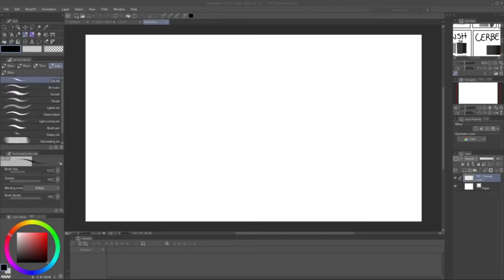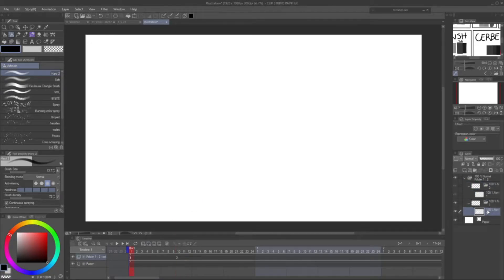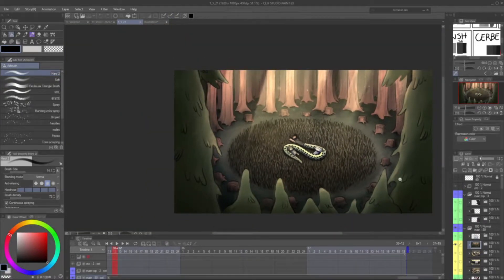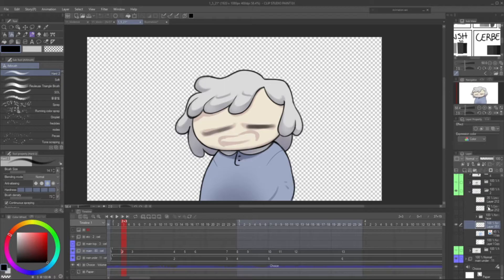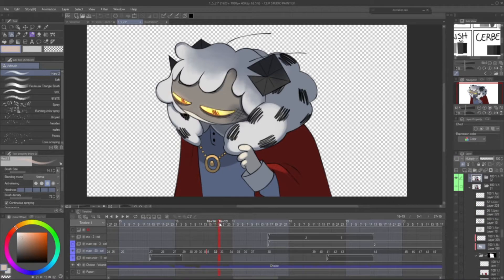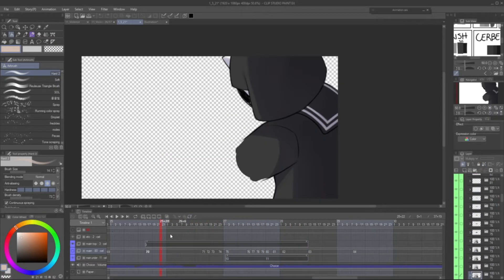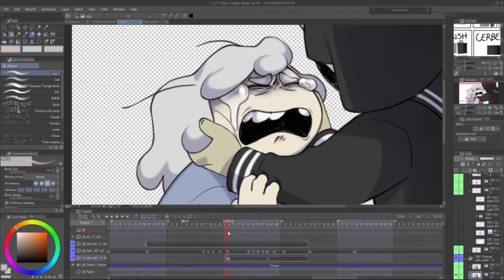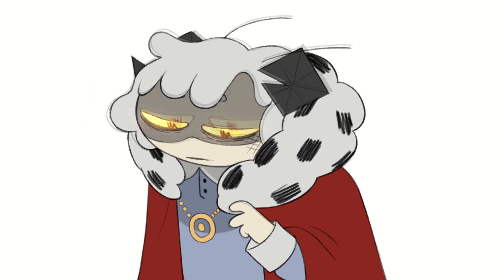Clip Studio Paint Isn't Hard To Animate In | TUTORIAL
I might have left out a couple important things, so if anything doesnt make sense, drop a comment and I'll try to help!